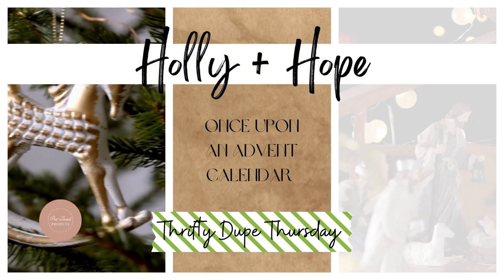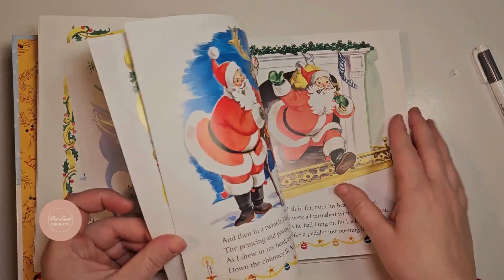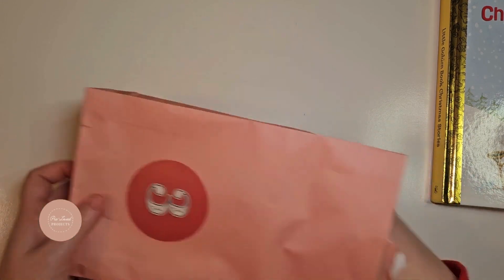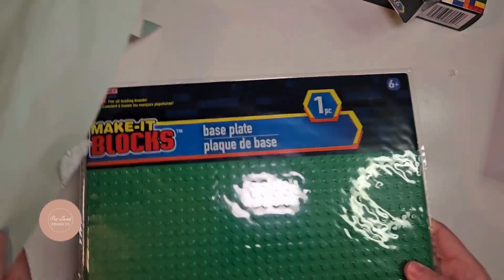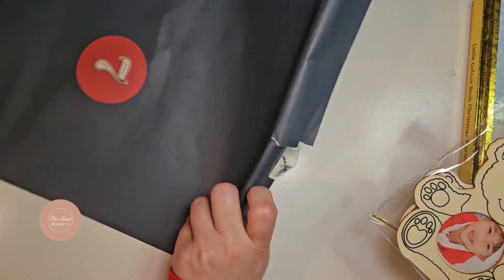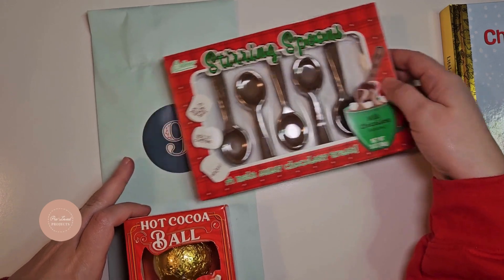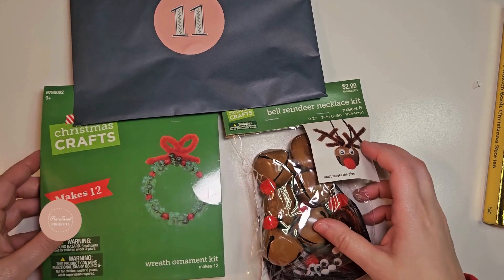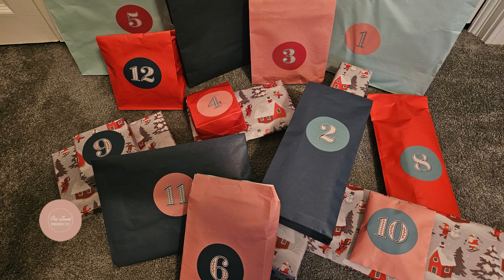Book Club Advent Calendar: Thrifty Dupe Thursday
For today's Thrifty Dupe Thursday, I share with you how you can put together your own book club advent calendar for your friends and loved ones. I hope you give it a try! If you do, post your completed pre-loved project with prelovedprojectsshop so I can see them.

If you would like to purchase a completed pre-loved project or purchase the items needed to MIY (Make-It-Yourself), check out the Pre-Loved Projects Shop

Follow on social media to stay up to date on the latest projects, tutorials and give aways: